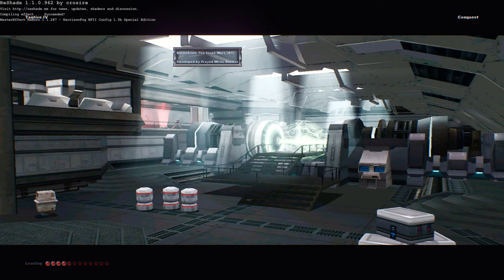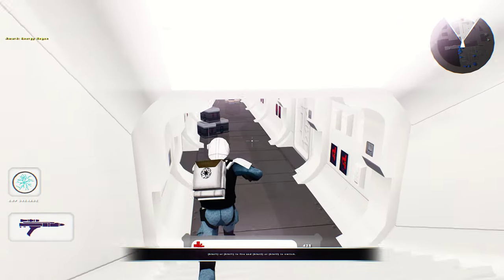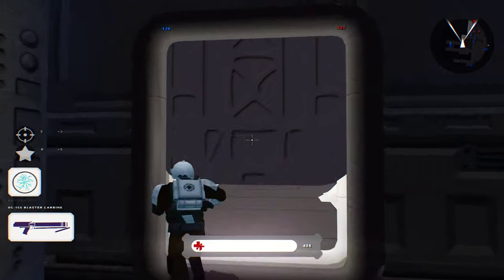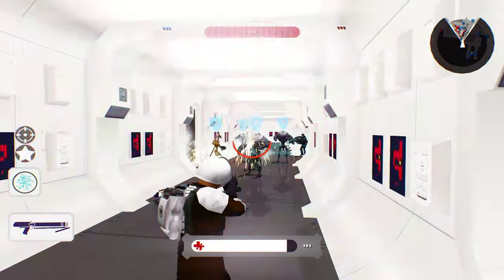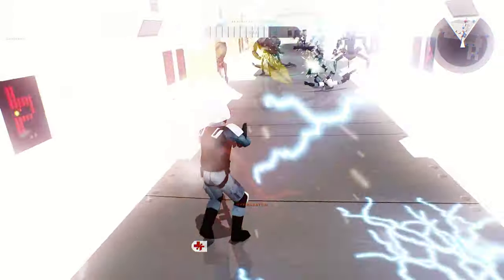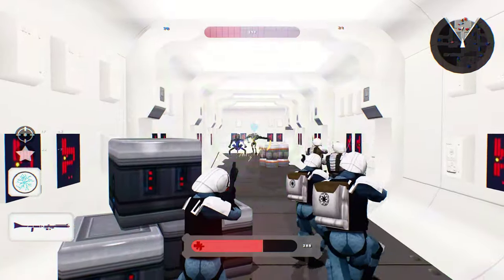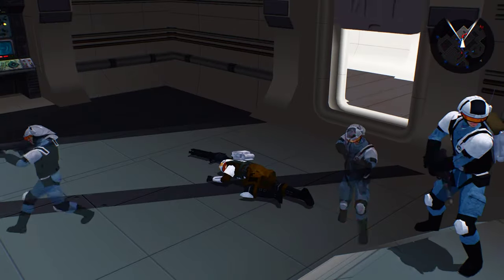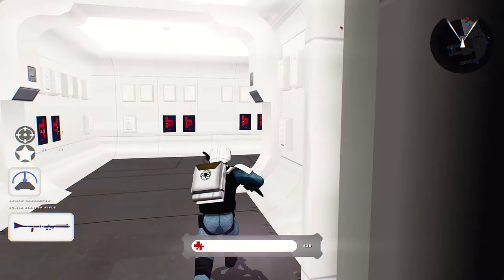Star Wars Battlefront 2 Mods: Battlefront The Clone Wars R1: Tantive IV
Welcome to a newly released custom era mod entitled "Battlefront: The Clone Wars." This mod adds in a new era which is listed above and it adds in quite a few different types of Republic units whether it be in their Red, Blue or Green reskins, Desert reskins, Forest reskins or Snowtrooper reskins. The only available game mode currently is Conquest but that is fine because overall these gameplays are quite fun. Featuring 3 playable factions — the Republic, CIS, and Militia — and 5 unique Clone legions on all of the stock land maps from Coruscant to Yavin 4, Battlefront: The Clone Wars puts you right in Dave Filoni's animated TV series. Some maps, such as Mos Eisley and Felucia, have received complete overhauls, creating a unique night version of Felucia and a different layout for Mos Eisley. Many mods for Star Wars Battlefront II have been about the Clone Wars — however, none have focused on the animated television series quite like this. Great effort has been put into this era mod to make you feel like you are fighting in "The Clone Wars." We'd be out of our minds not to give huge thanks to our amazing community for keeping up the interest over the past 8 years. If it weren't for them, this never would have been released. Their constant dedication and prodding have pushed us to finally deliver.

Developed by Frayed Wires Studios
INSTALLATION:
1. Download EXE file
2. Run EXE file to extract TCW folder
3. Place TCW folder inside Star Wars Battlefront II\GameData\addon

Delete the TCW folder from addon to uninstall.

Note: The era name is called "The Clone Wars (R1)"